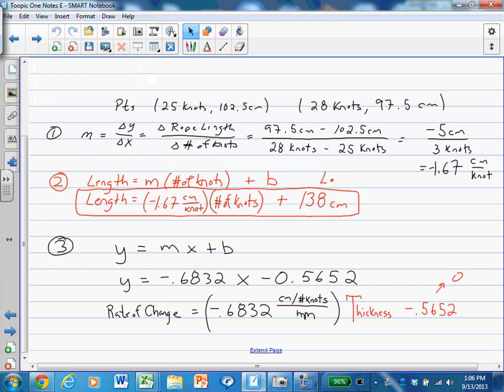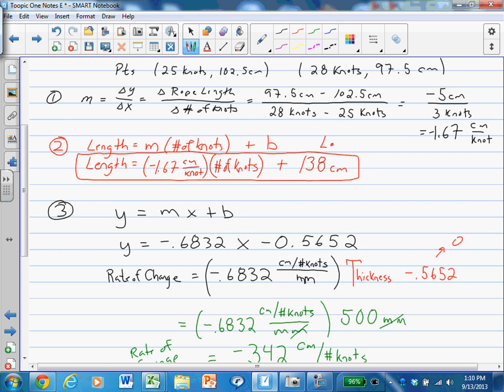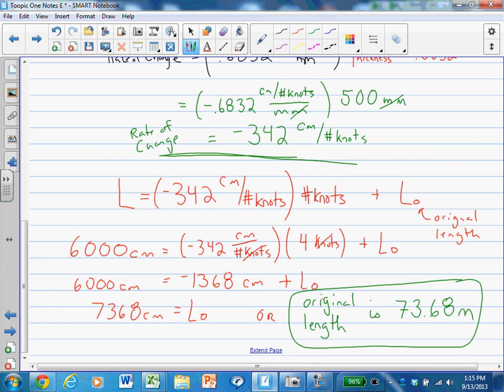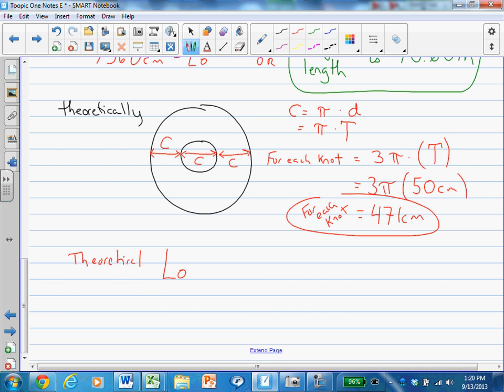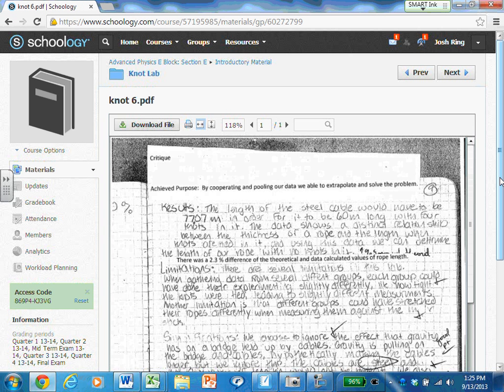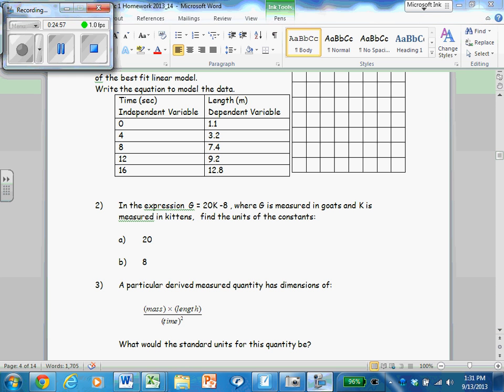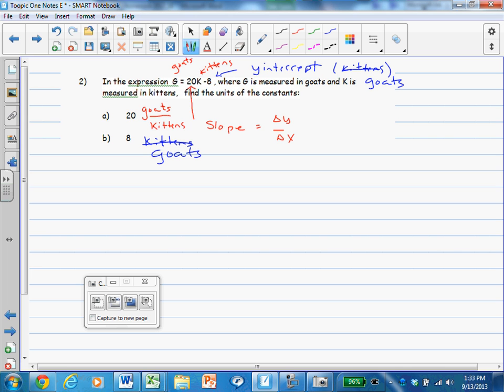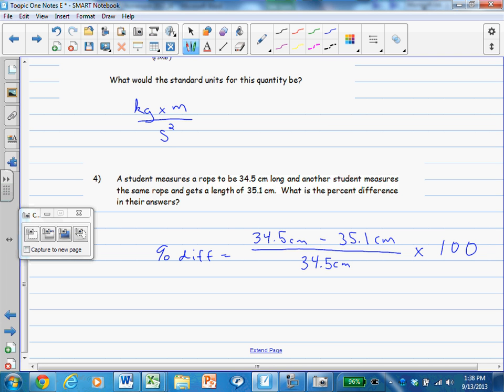1 1 part 4 Sept 13 E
Class E Sept 13